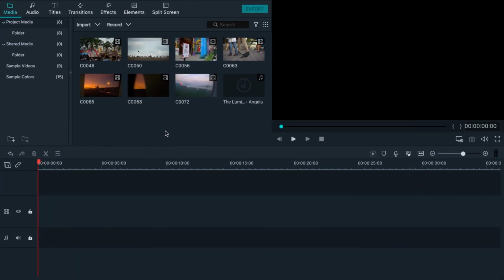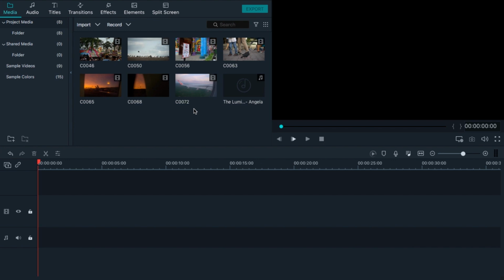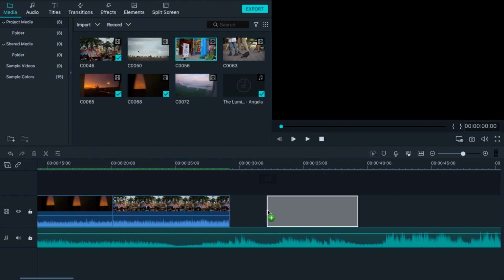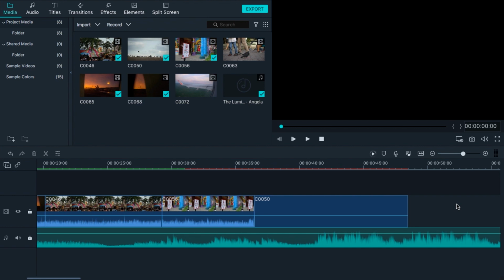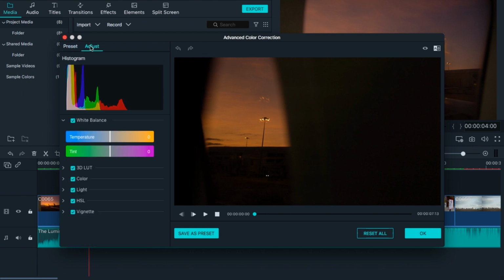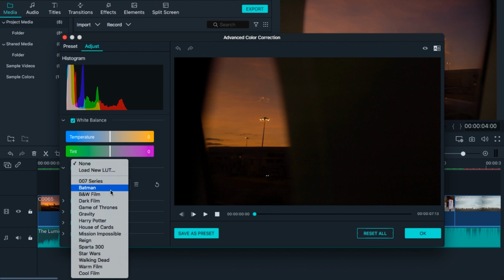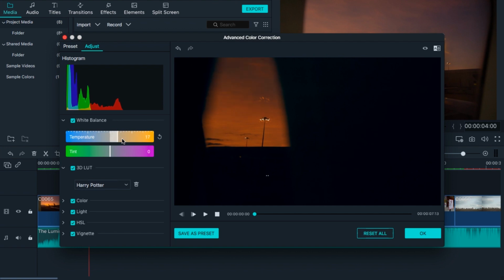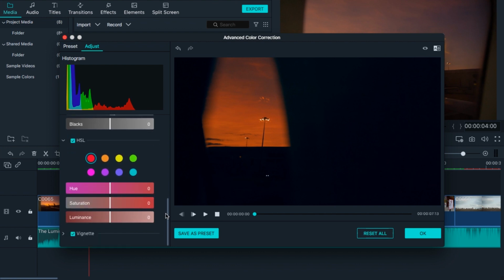How I Color Grade My Videos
SOUNDTRACK CREDIT

Song: The Lumineers - Angela